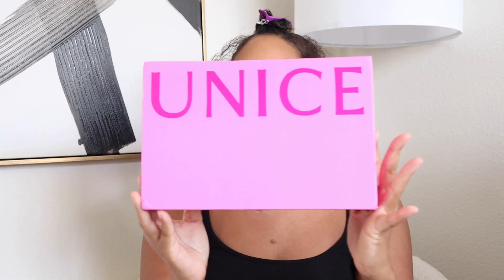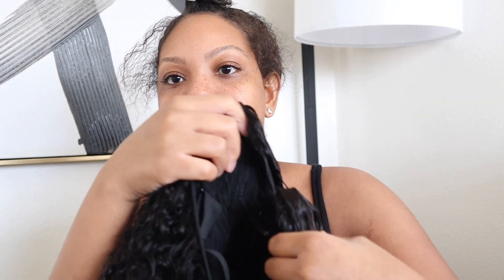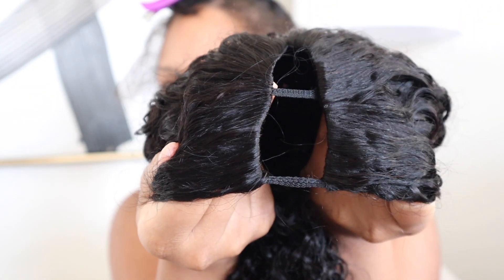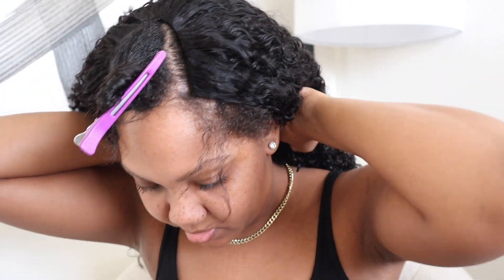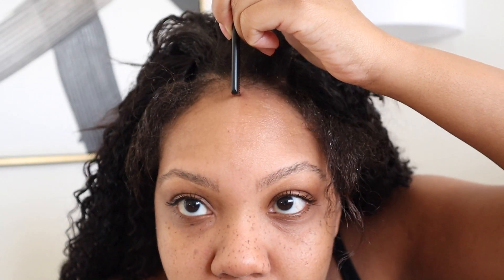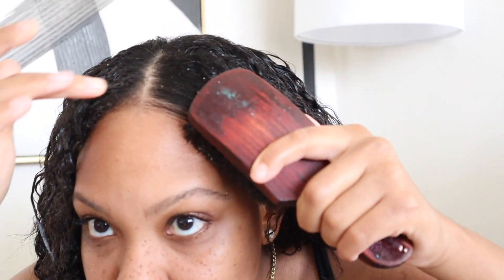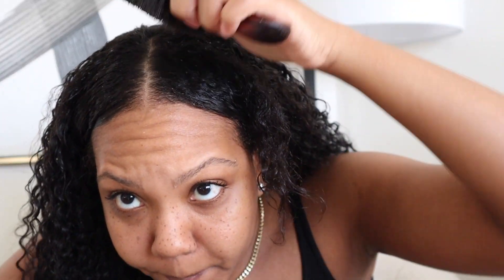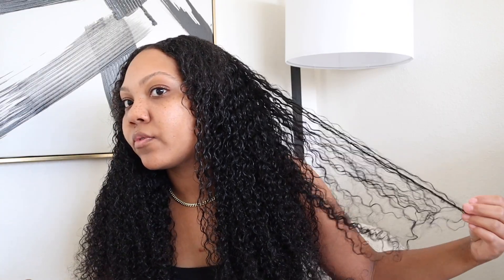HOW TO INSTALL: EasiContour V-Part Glueless Wig Jerry Curly | Unice Hair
Hey loves! In todays video I will be showing you this kinky curly v part wig from Beauty Forever hair.

AMAZON STORE:

PRODUCTS SHOWN: ●▬▬▬▬▬▬▬▬♛UNICE Hair♛▬▬▬▬▬▬▬▬●

UNICE Amazon Tiktok:❥: @uniceamazon/ unice_amazonstore
UNICE Amazon YOUTUBE: @uniceamazon